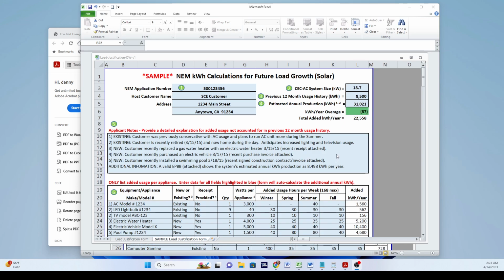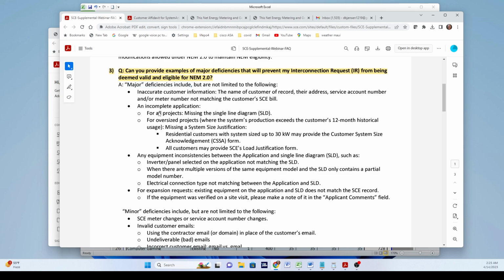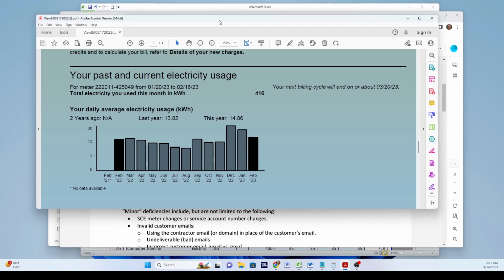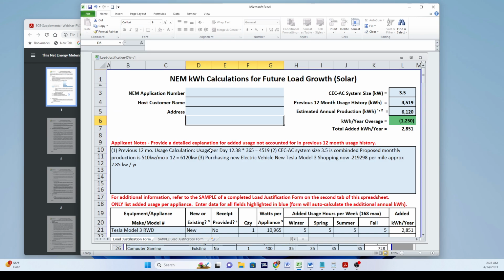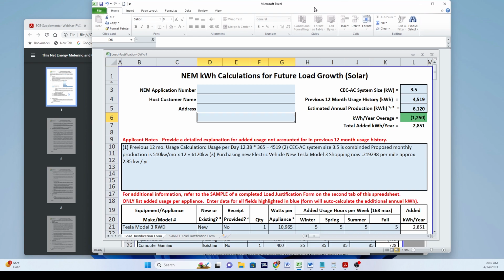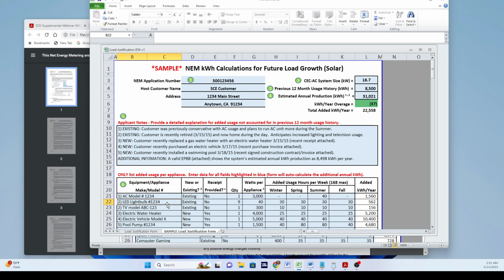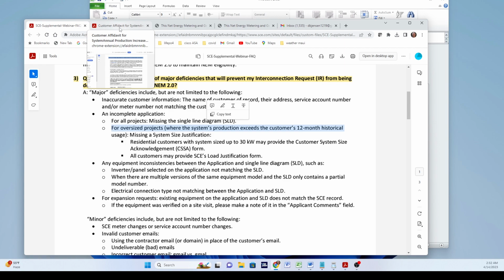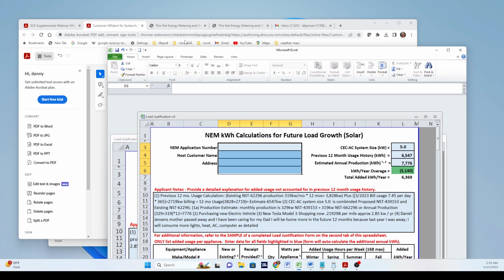Oversized Systems Can Blow Up Your NEM 2.0 Grandfather SCE PGE SDGE Application. FIX IT NOW!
If your system size is greater that your 12 month history you could have a major deficiencies and your application will be rejected. We will look at the Load Justification Form a form for people who don't have a 12 month history. I think you have until midnight 4/14/2023 to review all your stuff. Also double check your model numbers on the SLD!

UPDATE:
I was rejected when my application system size was greater than my 12 month annual usage. I did submit a justification form saying I was going to get an EV and did an EV calculation. SCE wanted receipts for my EV. I had not yet purchased the EV so I resubmitted a new system subtracting 1 panel and adjusting some shading in the calculation.
Here is my SCE notice:
T
o be eligible for Schedule NEM, the proposed Renewable Electrical Generating Facility (Generating Facility) must be sized to offset part or all, but not more than the customer's annual onsite load (in kWh). Our review of your NEM IR found the proposed renewable generating facility is oversized by 1065 kWh and, therefore, does not meet the eligibility criteria outlined above. The estimated production of the generating system of 6027 kWh using the NEM Interconnection Handbook calculation formula exceeds the previous 12-month usage history of 4962 kWh.

In order for us to continue processing your NEM IR, please upload a completed Load Justification for and associated supporting documentation for our review and approval. Please include ONLY the added appliances and/or usage to create the additional 1065 kWh per year. Proof pf purchase and installation, such as receipts are required. Please note that replaced appliances do not count toward added annual usage, as it will usually be more efficient than the product replaced.

FAQ

It is possible to buy me a $2.00 happy hour beer.